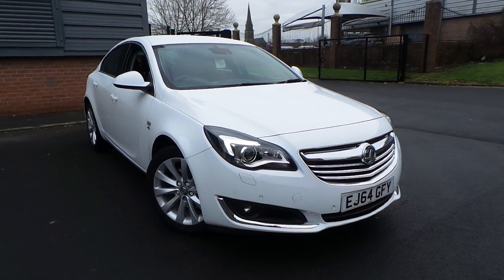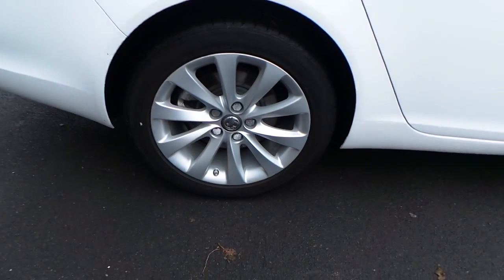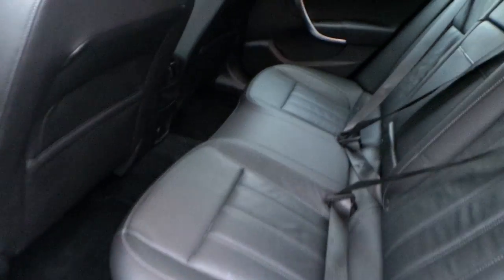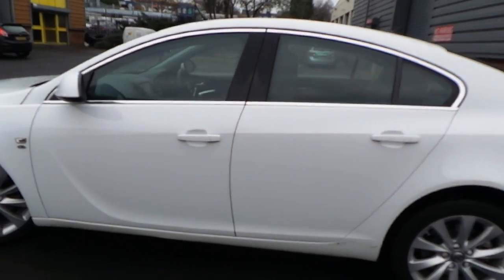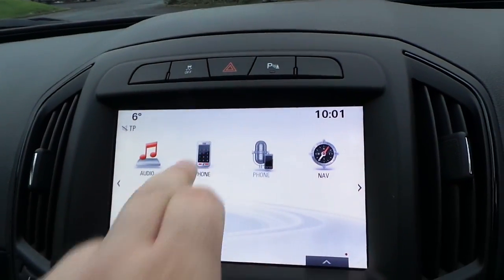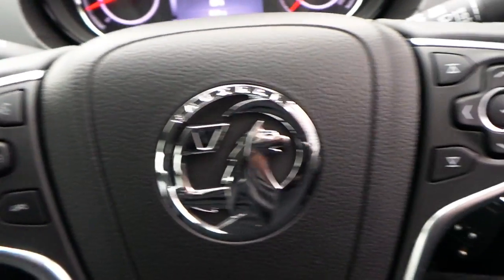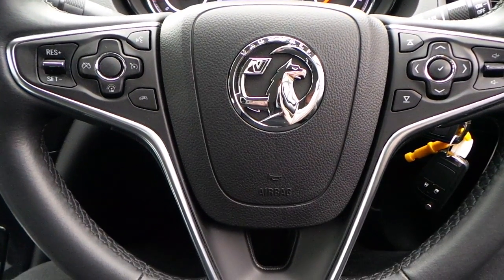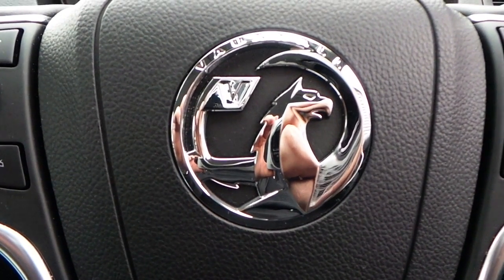EJ64GFY VAUXHALL INSIGNIA 2 0 CDTI ELITE 5DR AUTO